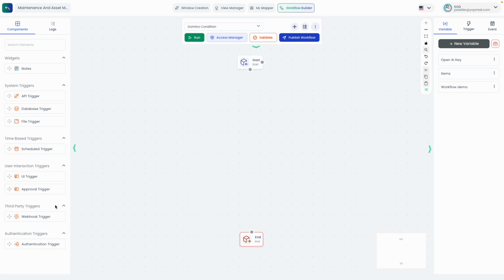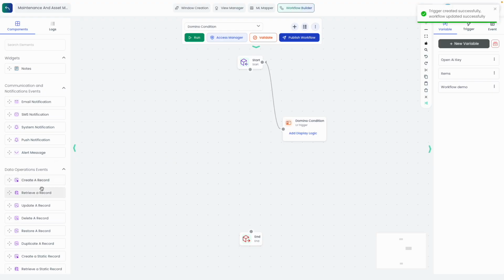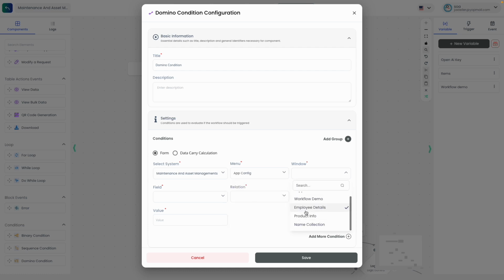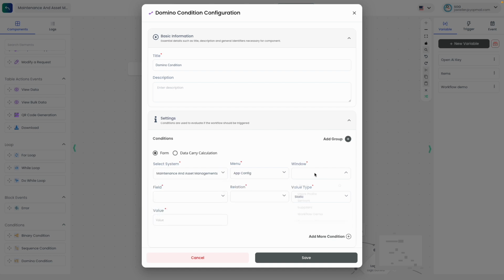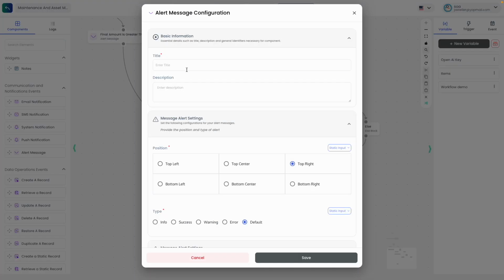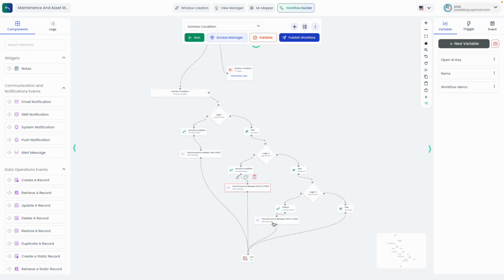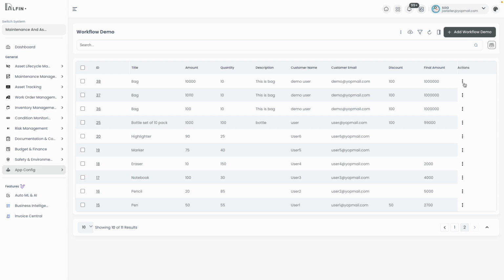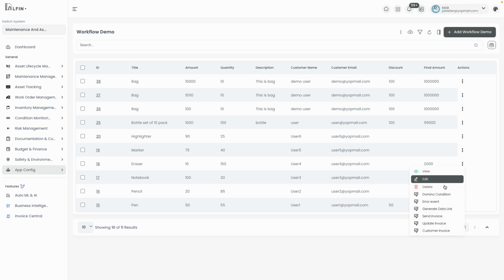How to Use Domino Condition in Dalfin Workflow 🎯 | Trigger Alerts Based on Conditions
In this step-by-step tutorial, you'll learn how to configure the Domino Condition in Dalfin’s Workflow Automation Module. The Domino Condition allows you to define multiple logic blocks that execute sequentially, helping you automate alerts or actions based on specific conditions.

We’ll show you how to:
✅ Set up a UI Trigger in your workflow
✅ Add and configure a Domino Condition with multiple logic blocks
✅ Use form-based conditions to check data values like Final Amount
✅ Display alerts based on different conditional ranges
✅ Connect, publish, and execute the workflow in real-time

💡 In our example, we demonstrate how alerts are triggered based on the value of a Final Amount field—whether it’s greater than 10,000, between 5,000 to 9,999, or between 3,000 to 5,000. If none of the conditions match, no alert will be shown.

This video is perfect for anyone looking to enhance their automation logic using Dalfin’s no-code workflow builder.